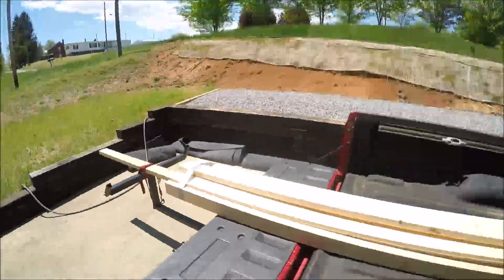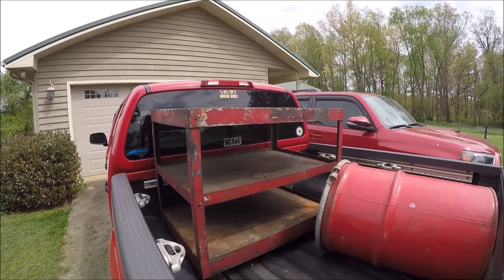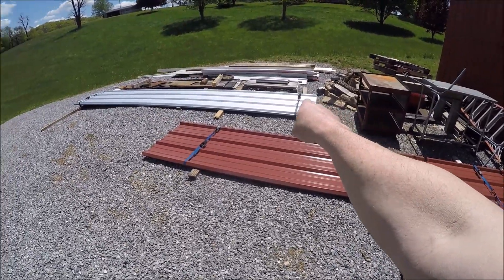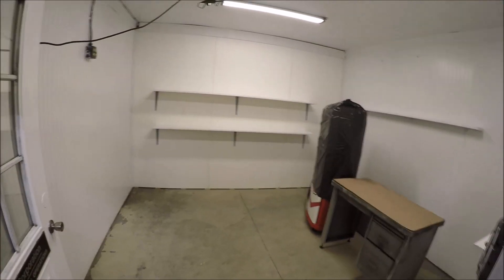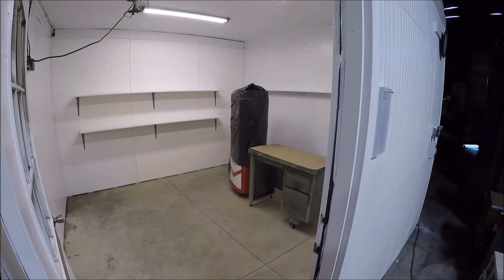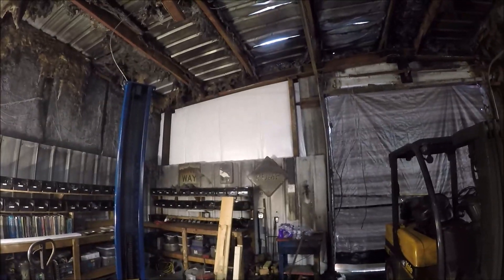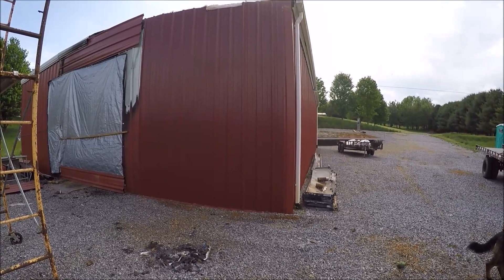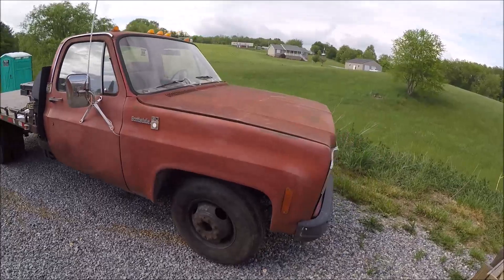Shop update Vlog #2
Making progress! Shop office is all painted and ready to move in. Finally have the contractor I hired to start repairs on the building. Excited things are moving forward. Hope to have some garage doors at some point. I will continue to keep you posted.